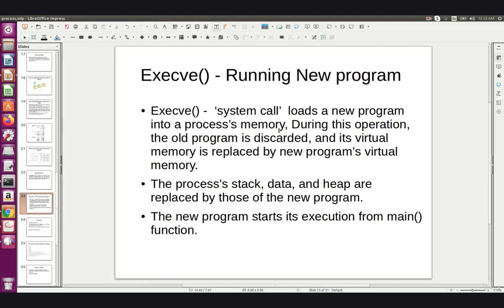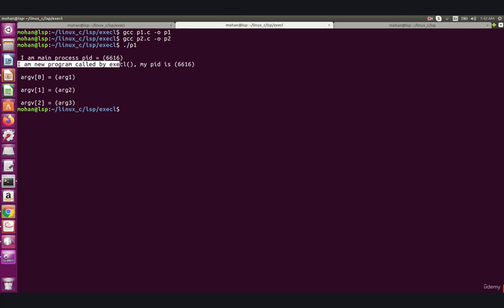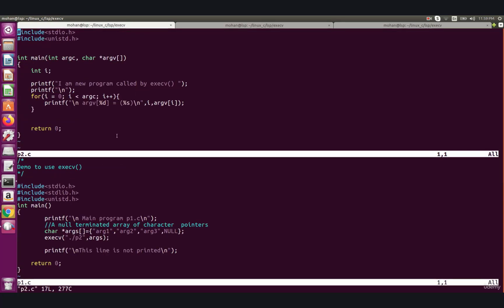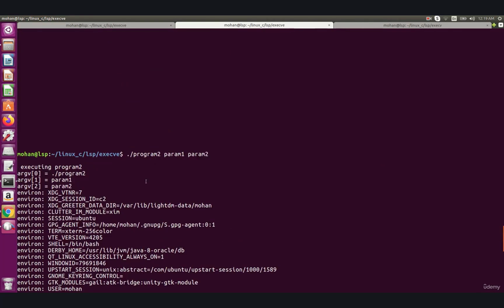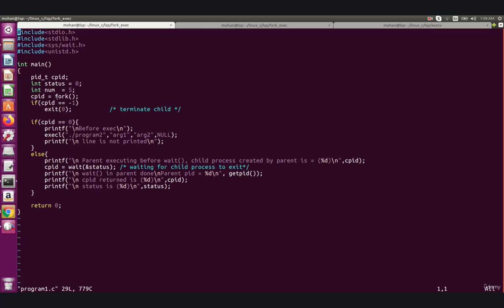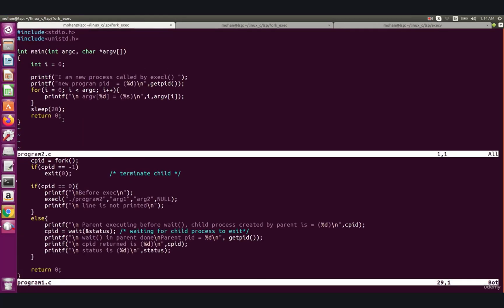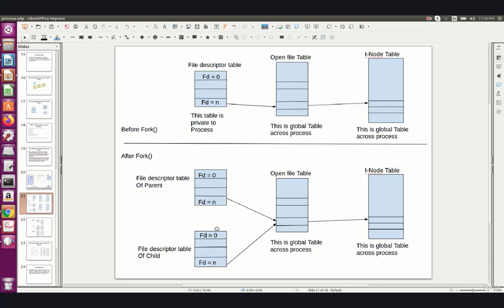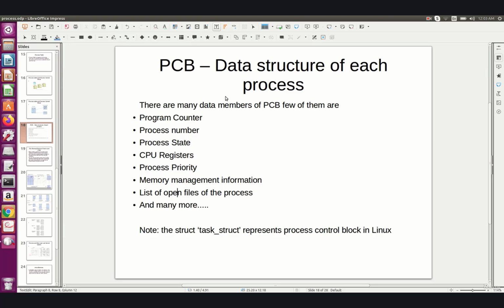Advanced Process Programming in Linux | System Programming Explained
Want to understand how processes really work in Linux?

In this video, we explore Advanced Process Programming in Linux and explain how the operating system manages processes at a deeper level.

Topics covered:
✔ Advanced Linux process programming concepts
✔ How processes are created and managed
✔ Parent and child process relationships
✔ Process lifecycle and states
✔ Interaction between processes and the Linux kernel
✔ Core ideas behind system-level programming

This video is ideal for:
- Linux programmers
- System programming learners
- C programmers
- Backend & DevOps engineers

If you want to master Linux internals and system programming, this video will give you a strong foundation.